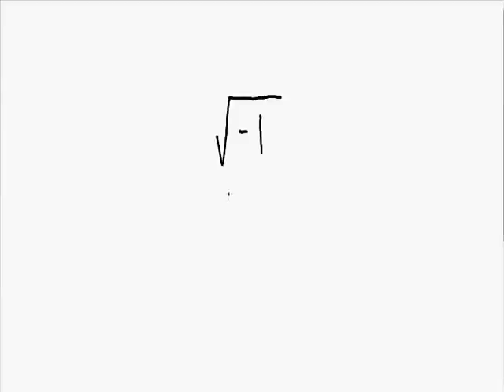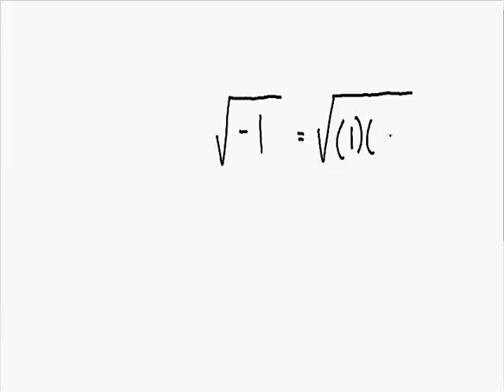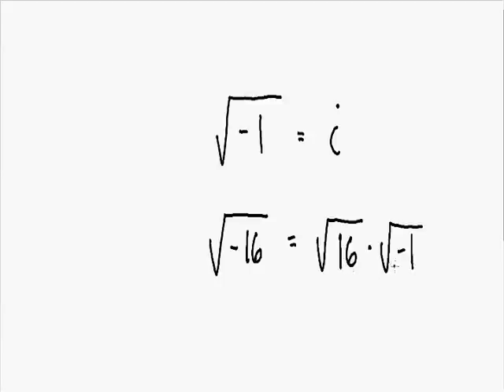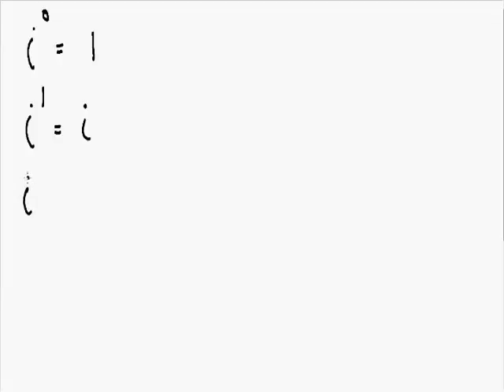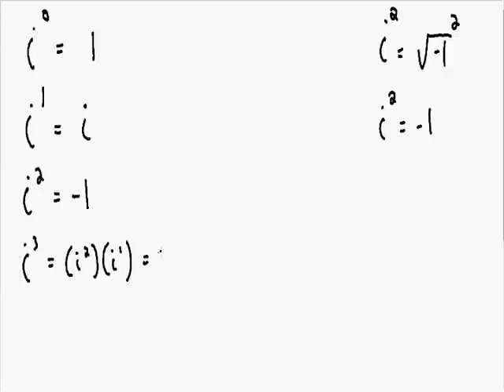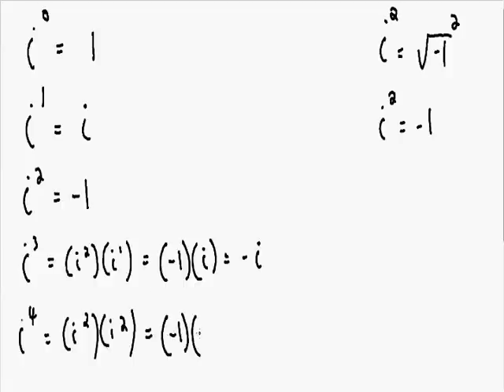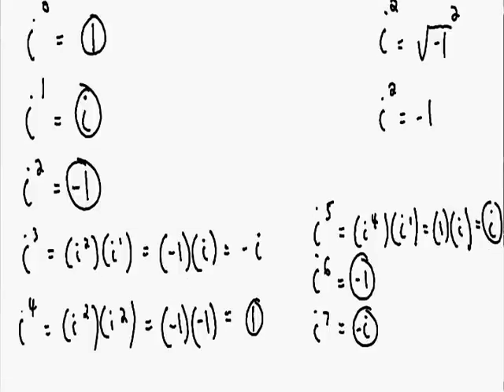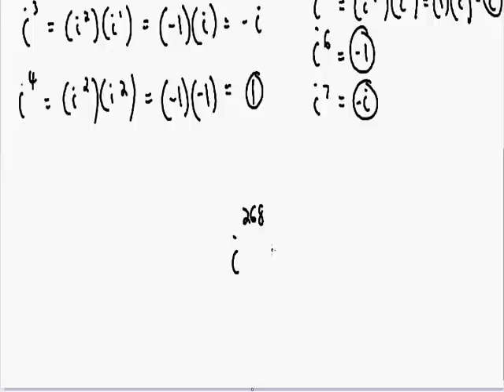Imaginary numbers - Introduction